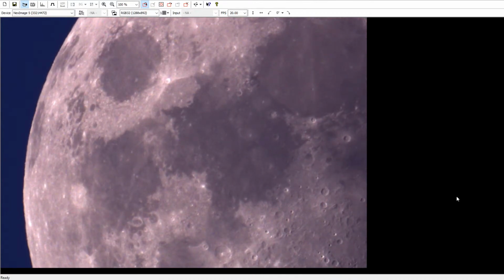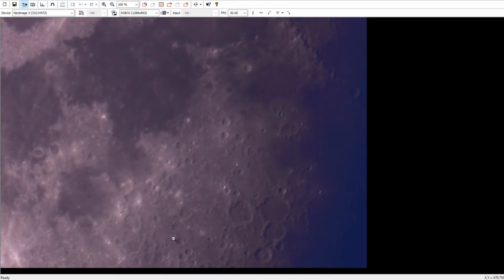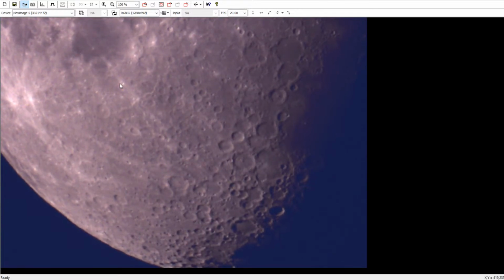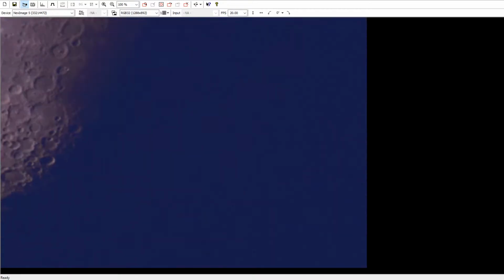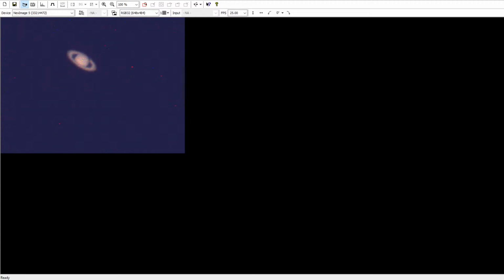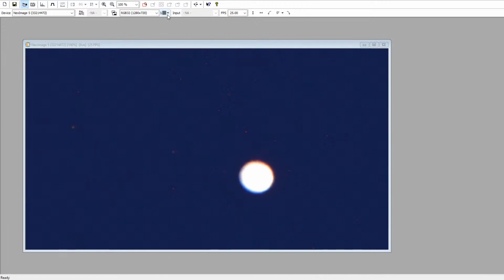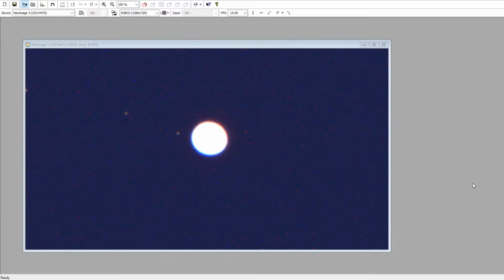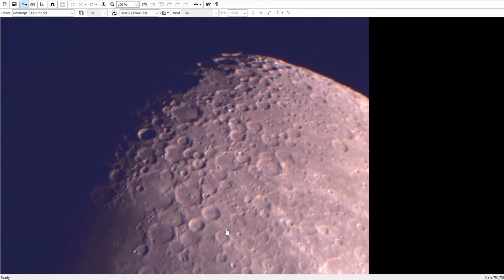Virtual Astronomy Nights at Carleton University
I'll be streaming telescope views of the Moon, Jupiter, and Saturn